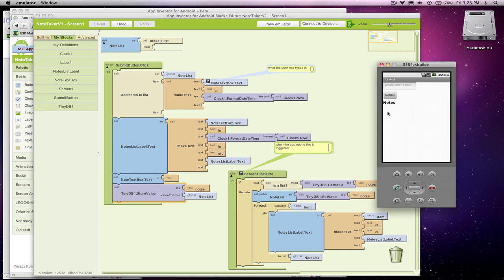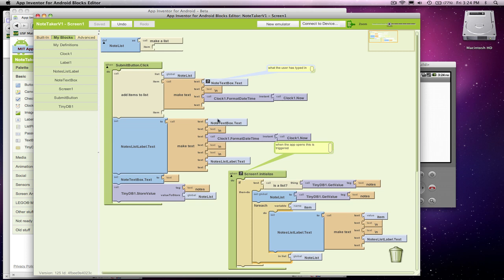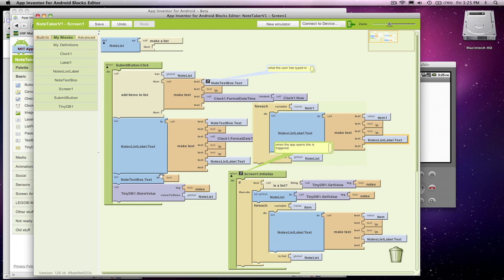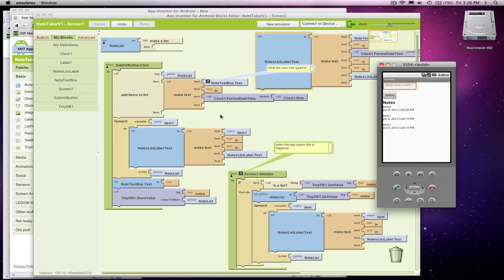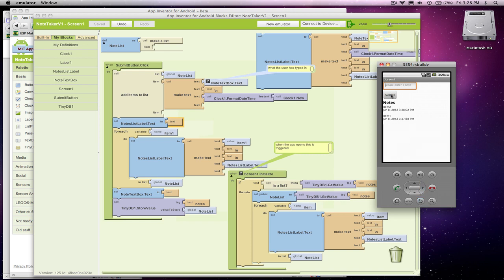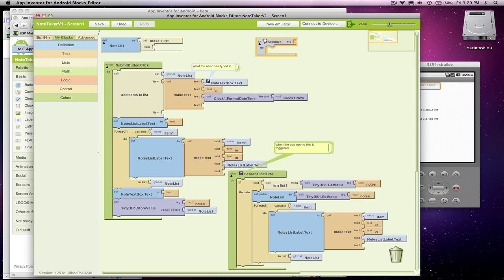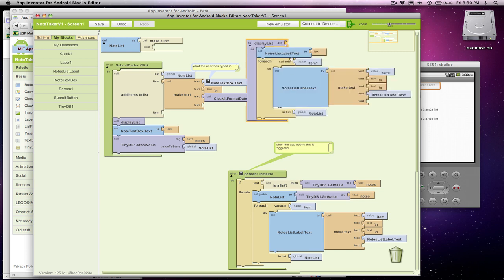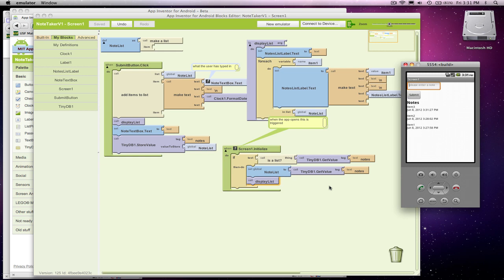NoteTaker, Part 6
Build a notetaking app with App Inventor for Android and following this screencast by Professor David Wolber